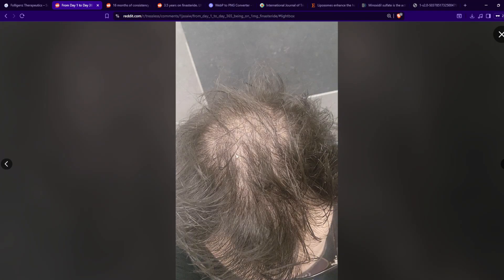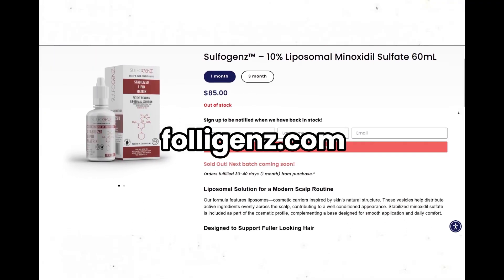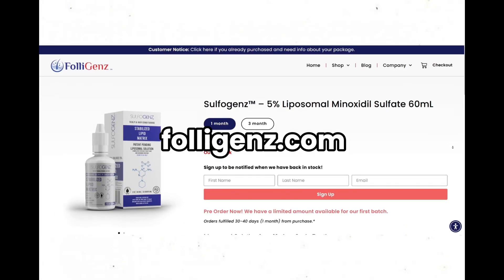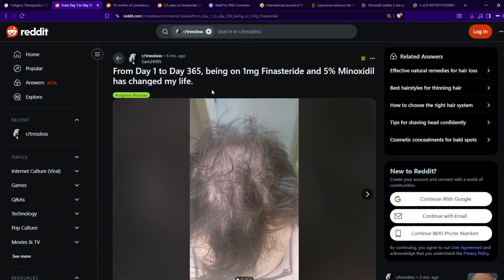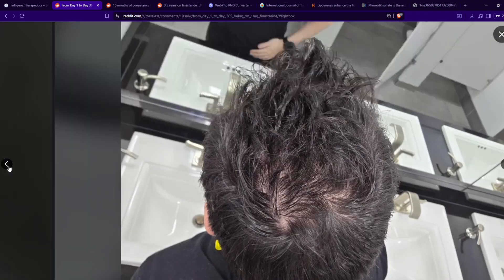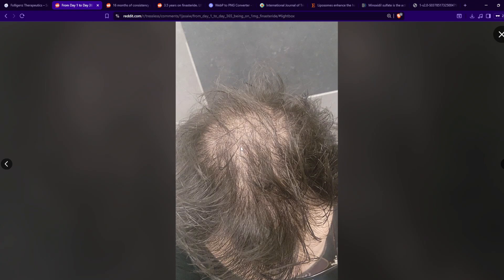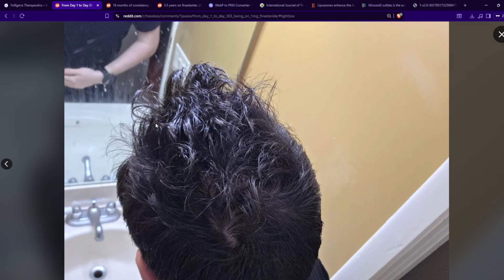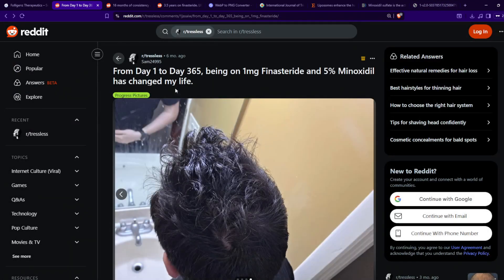Hair Loss Recovery in 1 Year: Diffuse Hair Recovery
Timestamps:
00:00:01 *💡 Introduction to Hair Recovery*
- The video discusses a user’s impressive hair recovery journey over one year using finasteride and minoxidil.
- The user shares his experience and gratitude towards the online community for support.
- The effects of hair treatments are visually documented through before and after pictures.
00:02:06 *📈 Baseline Assessment*
- Analysis of the user’s hair condition at the start of his treatment journey, highlighting significant thinning and recession.
- Pictures are used to illustrate the extent of hair loss, revealing miniaturization in targeted areas.
- Projection of possible future hair loss without intervention is discussed, emphasizing the urgency for treatment.
00:04:10 *🔄 Treatment Progress*
- The narrative shifts to the user’s recovery progress, noting improvements primarily in the midsection under treatment.
- Consistency in treatment is stressed, with the importance of not giving up prematurely.
- It is highlighted that recovery timelines vary among individuals, reinforcing the need for patience.
00:06:52 *🌱 Effectiveness of Treatment Options*
- The video evaluates the results achieved after one year, with an emphasis on hair density and texture improvements.
- Comparison of baseline and recovery photos illustrates successful hair restoration.
- Discussion of potential treatment alternatives, with a firm recommendation for finasteride and minoxidil.
00:09:00 *🧪 Discussion on Alternatives*
- Addresses skepticism towards finasteride and dutasteride, emphasizing their necessity in managing androgenetic alopecia.
- Comparisons are made with other treatment options like RU58841 and KX826, though highlighting their less proven long-term efficacy.
- Encouragement is given to those hesitant about medication to reconsider for effective results.

There Is a Positive Dose-Dependent Association between Low-Dose Oral Minoxidil and Its Efficacy for Androgenetic Alopecia: Findings from a Systematic Review with Meta-Regression Analyses

Long-term efficacy and safety of dutasteride 0.5 mg in Korean men with androgenetic alopecia: 5-year data demonstrating clinical improvement with sustained efficacy

Minoxidil Promotes Hair Growth through
Stimulation of Growth Factor Release from
Adipose-Derived Stem Cells

Long-term (10-year) efficacy of finasteride in 523 Japanese
men with androgenetic alopecia

Finasteride, 1 mg daily administration on male androgenetic alopecia in different age groups: 10-year follow-up

Efficacy of the association of topical minoxidil and topical finasteride compared to their use in monotherapy in men with androgenetic alopecia: A prospective, randomized, controlled, assessor blinded, 3-arm, pilot trial

How real is senescent alopecia? A histopathologic approach